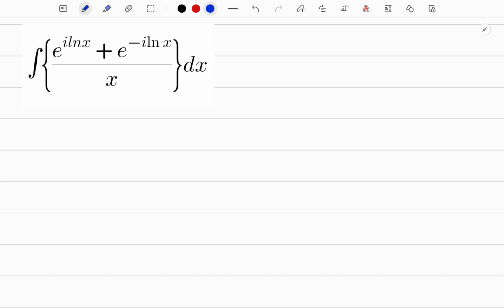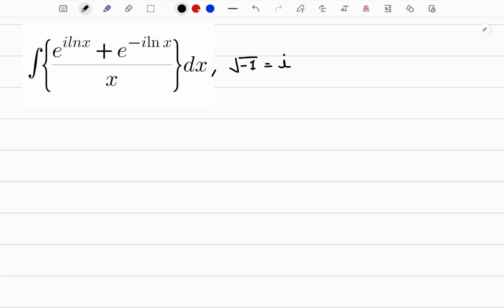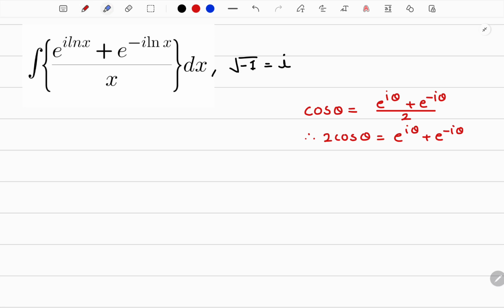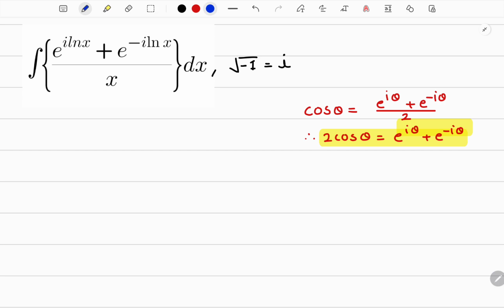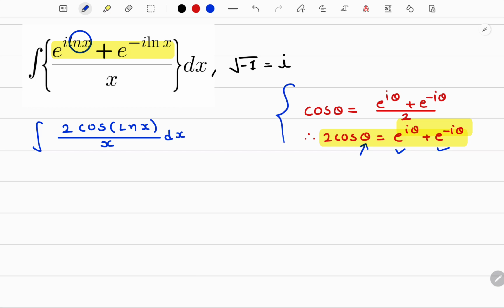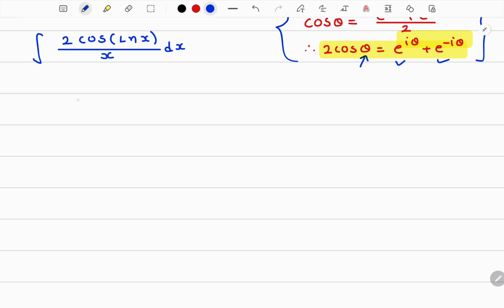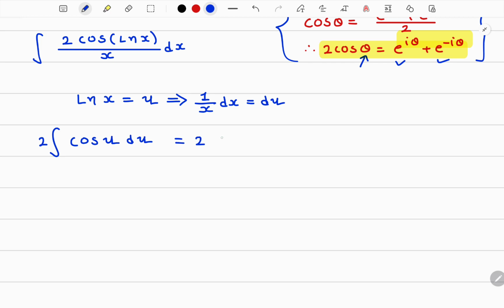INTEGRATION QUE - 15| IMPORTANT QUESTION SERIES